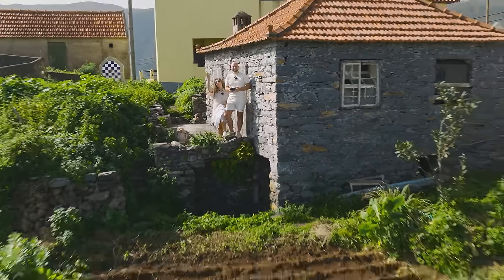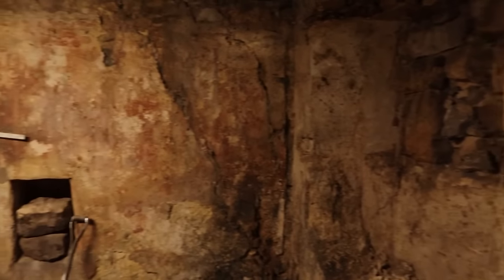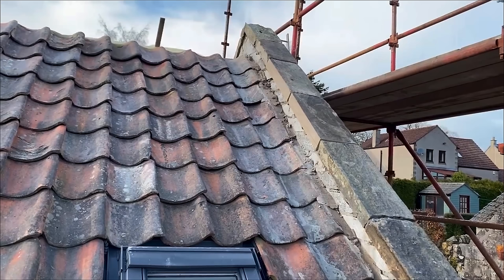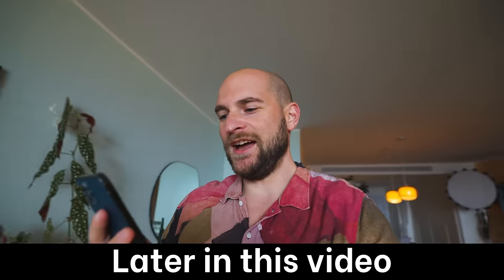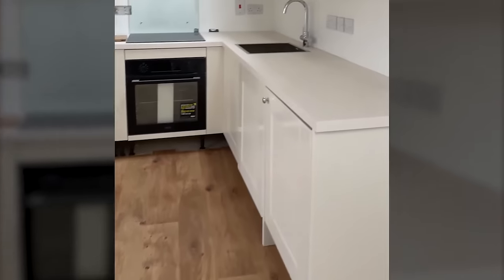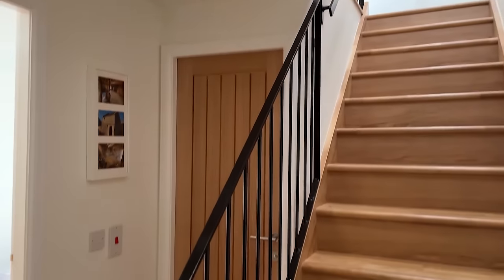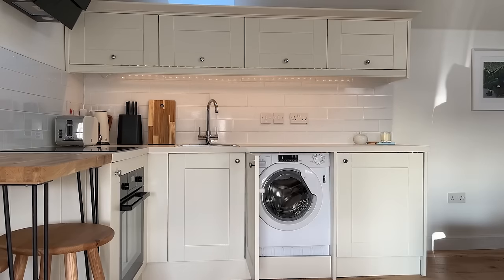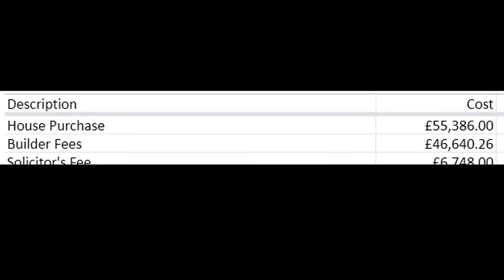He Bought & Restored an Abandoned Tiny House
⤵ PRODUCTS WE LOVE & SWEAR BY ⤵

We get so many benefits doing daily ice baths including:
(Better immune system, Improved mood, Almost no anxiety, Deeper sleep, More energy, Reduced inflammation)